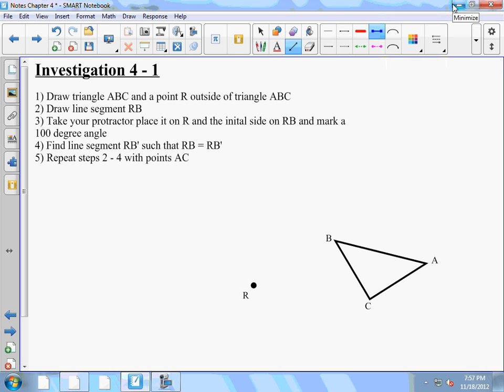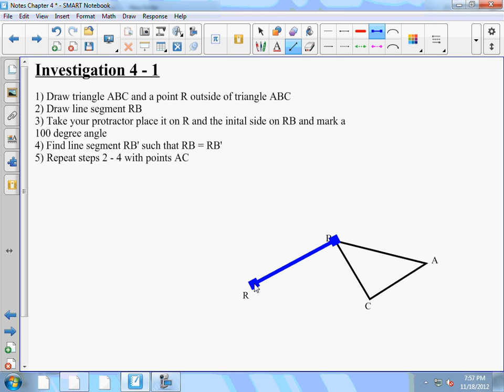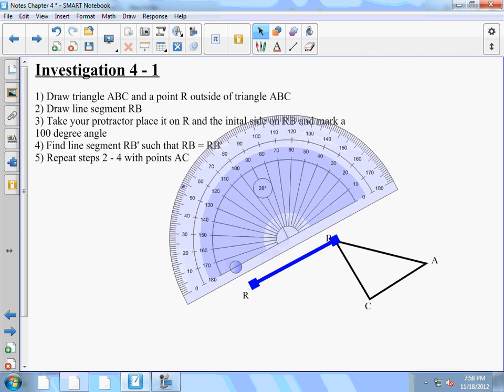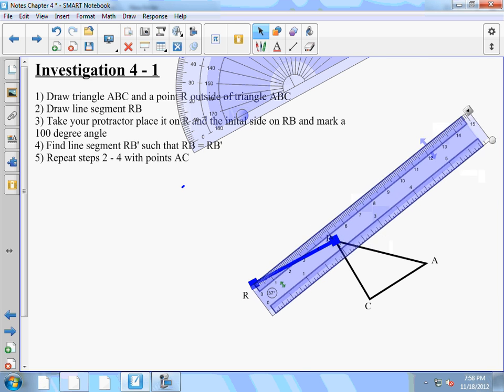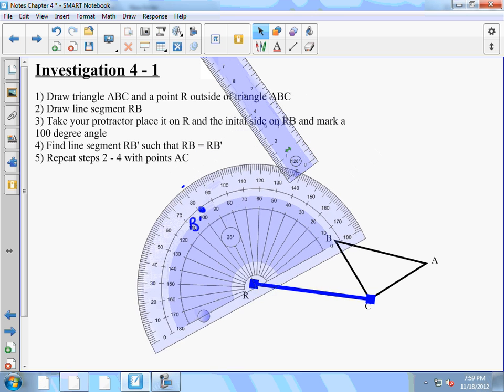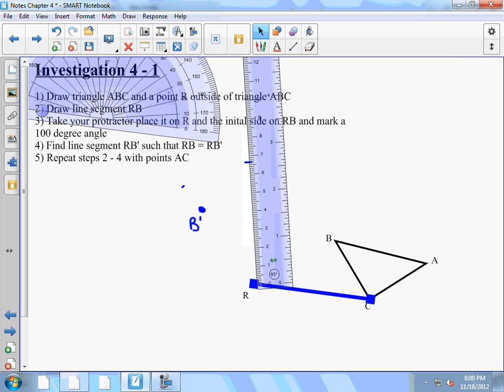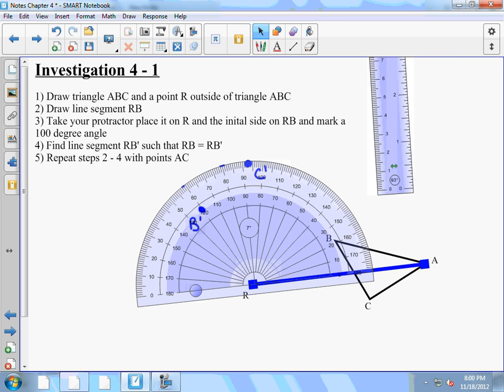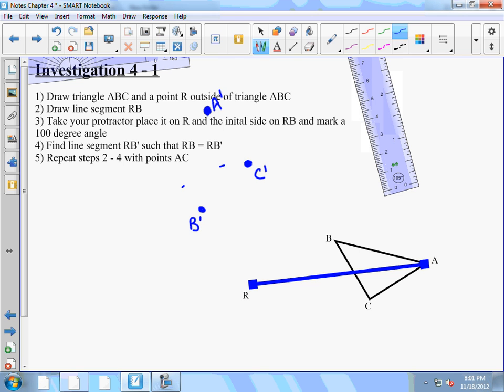Rotation of 100 degrees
Rotating a triangle 100 degrees